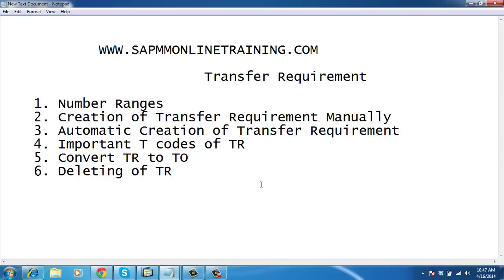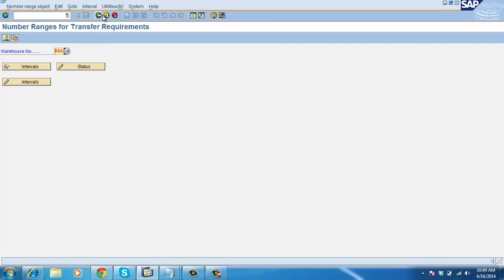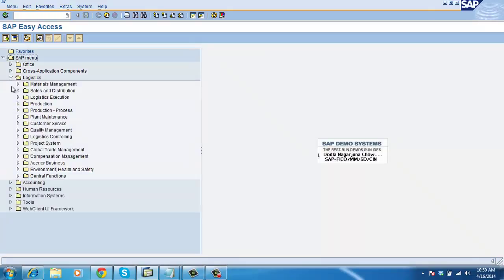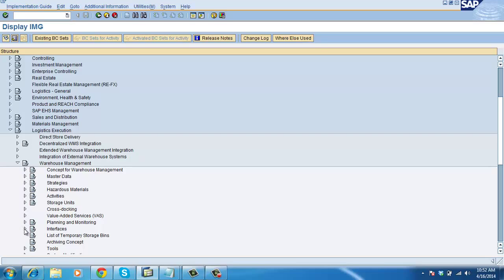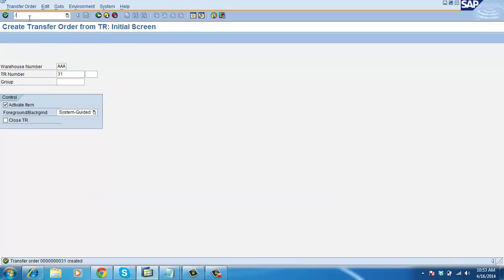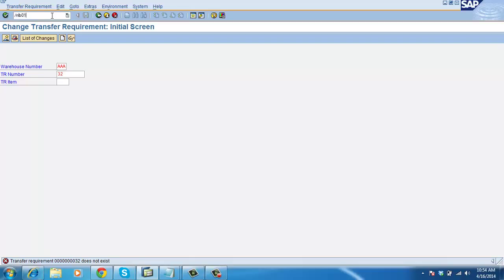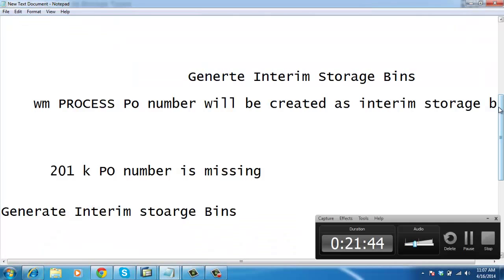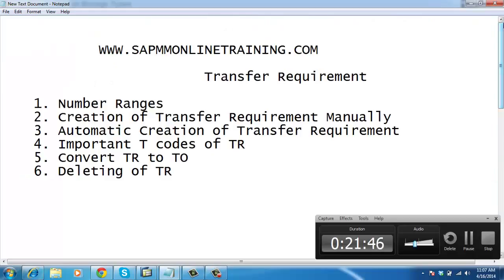SAP WM ONLINE TRAINING